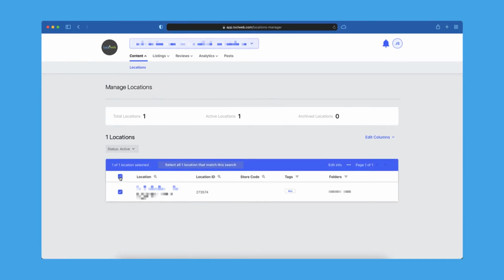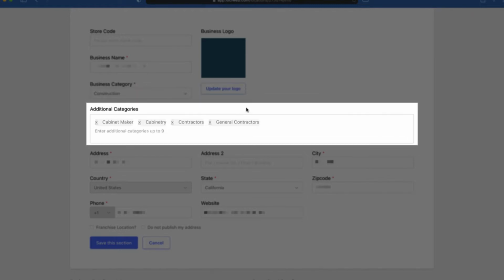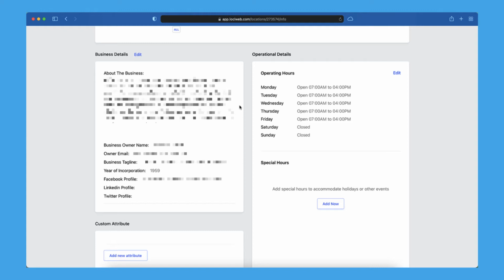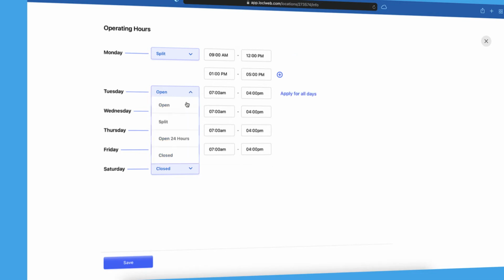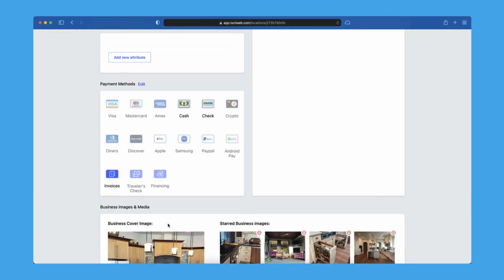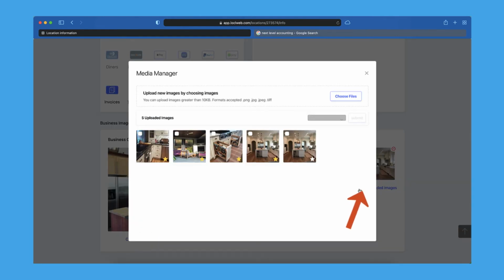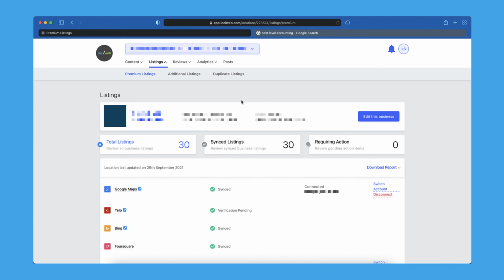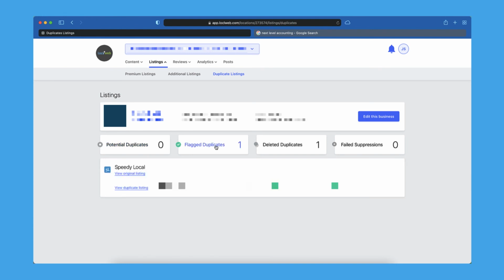How To Set Up Business Information In Loclmark - Google My Business Automation & Business Listings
Loclmark is an easy tool to help you automate your local marketing, saving you time and making your local marketing more effective

Loclmark is a tool that makes Google My Business automation easy as well as other business listing automation.

This video shows you how to set up your business information and also automate the process of making future updates. This will ensure all your business information is 100% accurate and synced across the most important online directories.

This video is based on the help article of the same topic

00:00 - Introduction To Accessing Business Information In Loclmark
01:17 - Editing Business Information For Directories
02:10 - Editing General Business Information
04:59 - Editing Operation Hours & Special Hours
07:41 - Editing Payment Information
08:05 - Adding a Cover Image and Other Images
10:44 - Checking On Listing Synchronization
13:15 - Reviewing Duplicate Listings & Resolving Duplicate Listings
14:47 - Subscribe & Other Video

You'll learn how you can set up your Loclmark business profile, so it takes care of all the work for you. Any time there's a change in your business it will change automatically everywhere important on the internet.

You can edit all your business information in one place, and it will sync out to the most important directories, such as Google My Business, Yelp, Facebook, and Bing. You won't have to waste your time making changes everywhere and instead just update business information once.

Every time a holiday comes up, Loclmark makes it easy to add special hours, so your customers know exactly when you're open, closed, and what your hours are even on holidays. There's nothing worse than a customer or potential customer trying to visit your business thinking you're open when you are actually closed.

Loclmark also finds duplicate listings for you and helps you resolve those issues easily. Duplicate listings harm your business ranking, but Loclmark makes it easy to take care of duplicates.

Learn more about automating your local marketing and getting in front of more customers